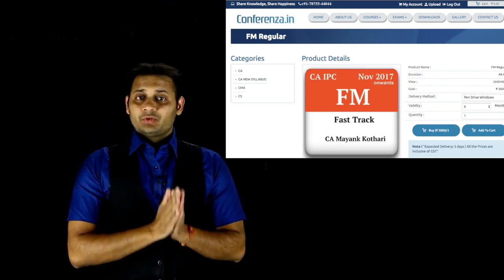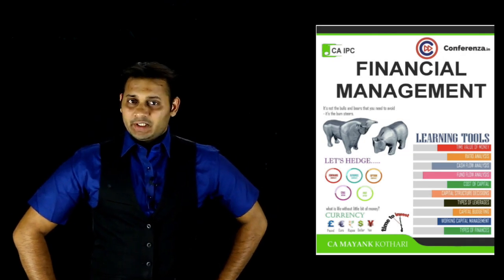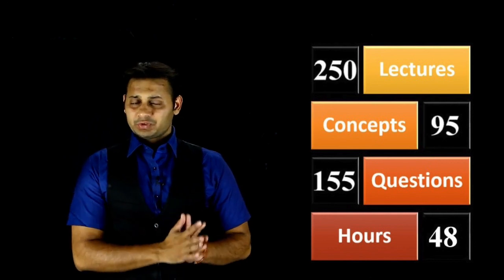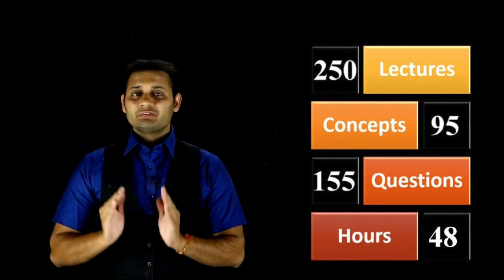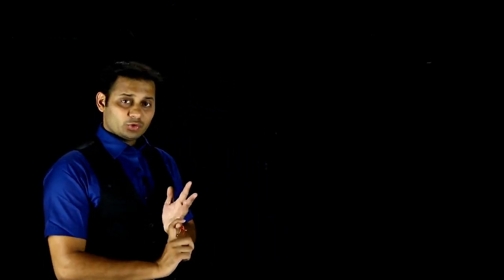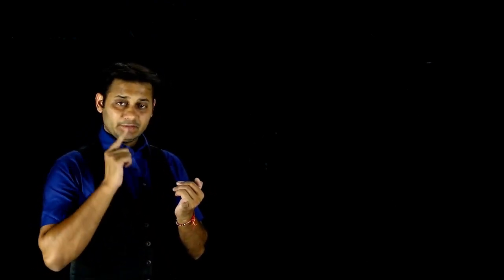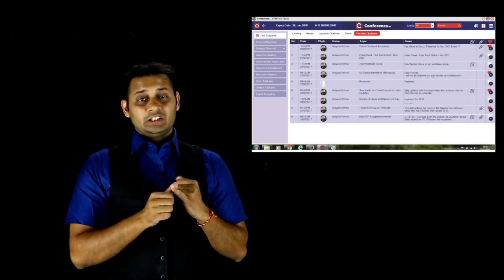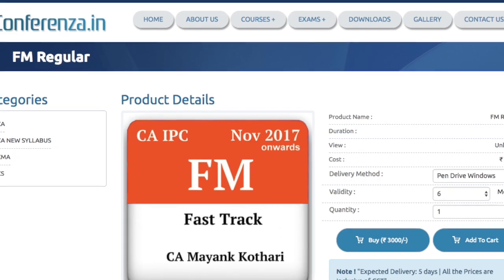IPCC Important Video for Nov 2017 Exam